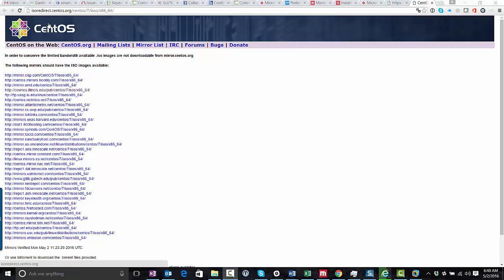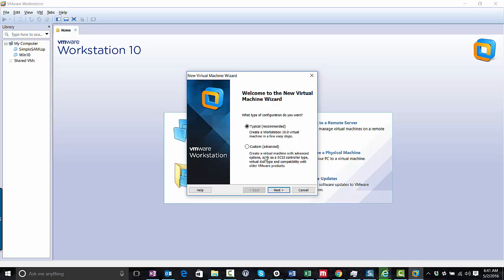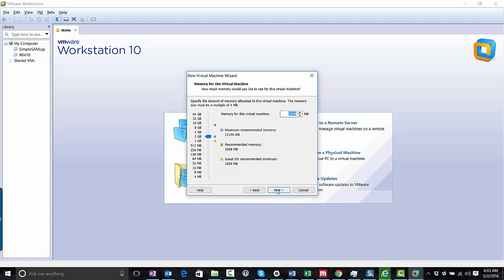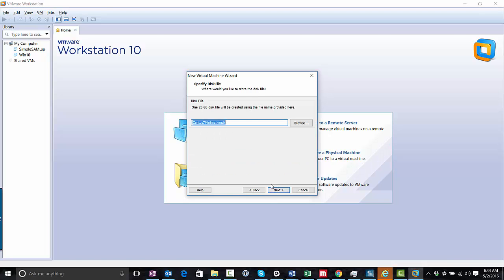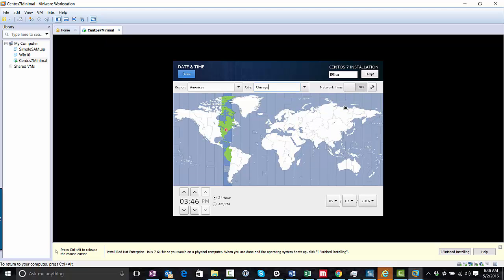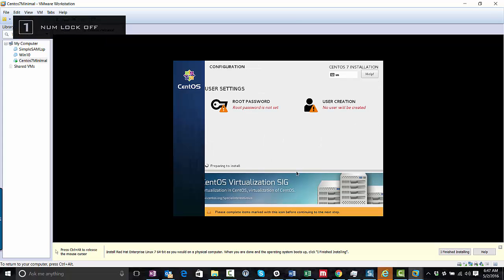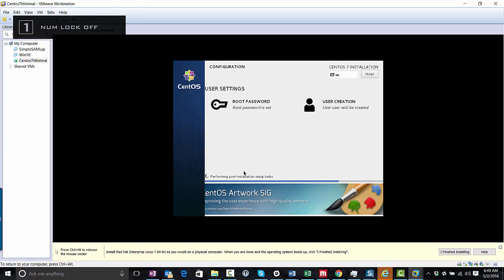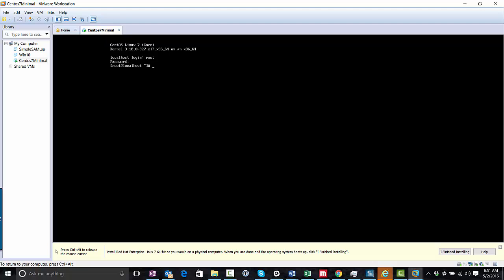Creating Centos7Minimal VM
Step by step creation of VMWare virtual machine of Centos 7 Minimal.